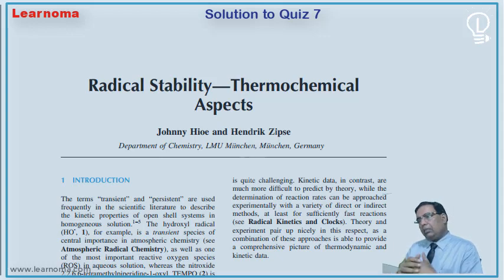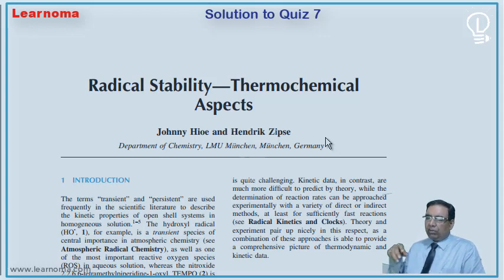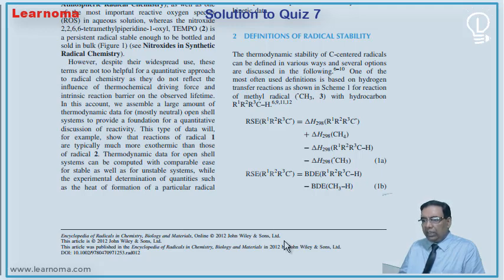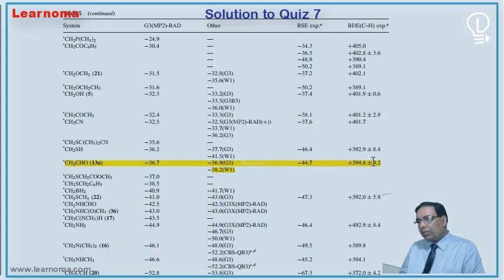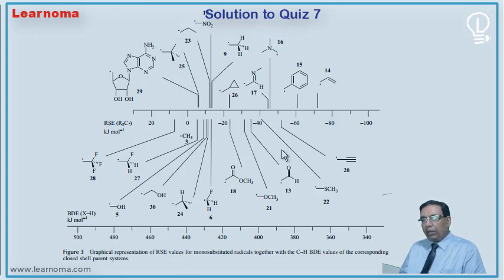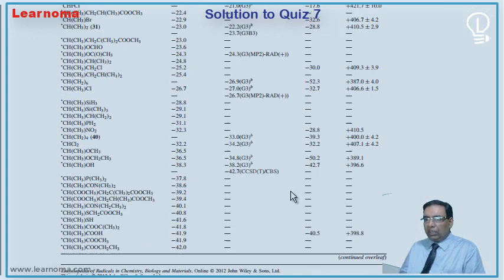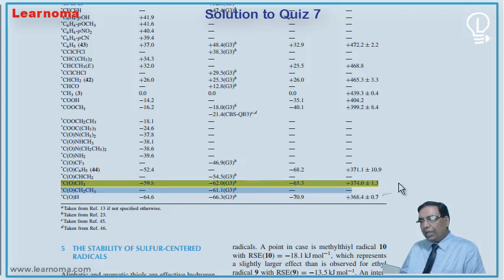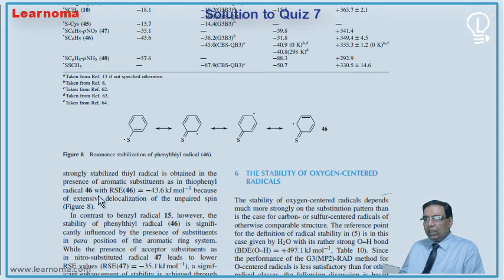solution Quiz 7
solution Quiz 7 Data based